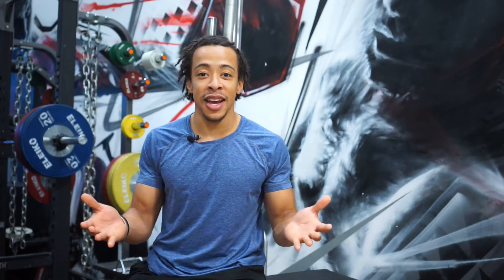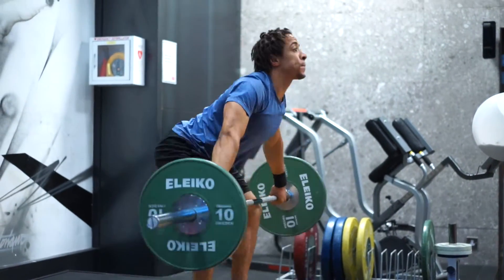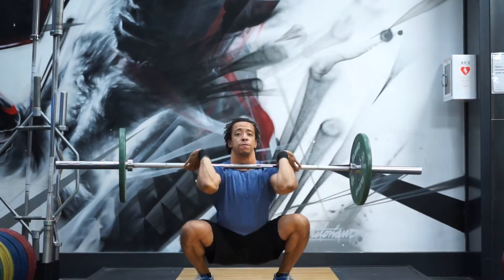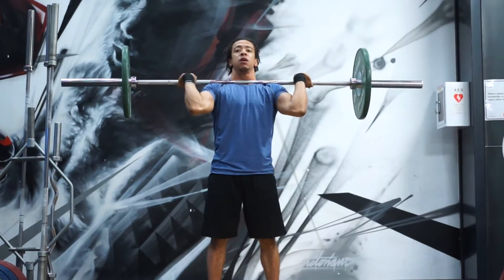Pure Tips #01 - Weightlifting